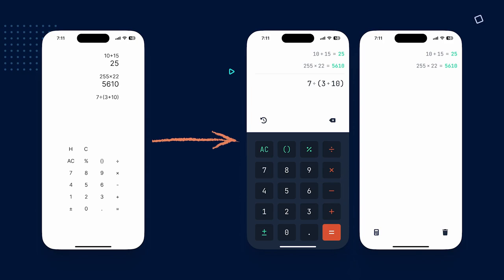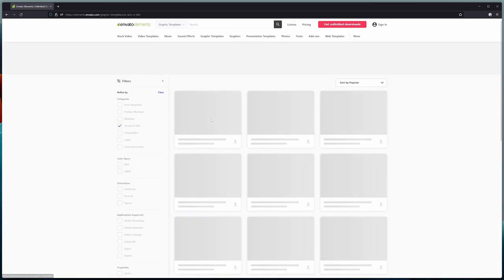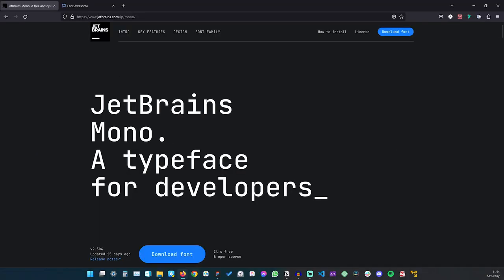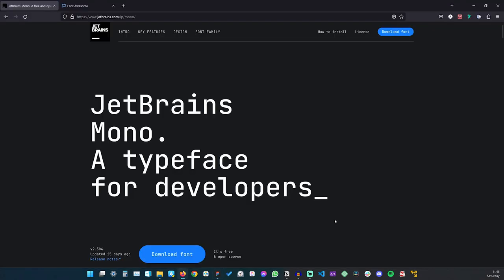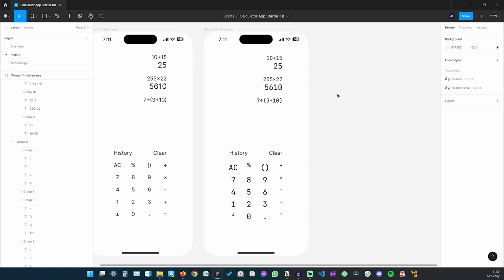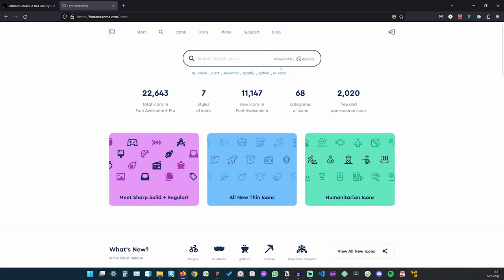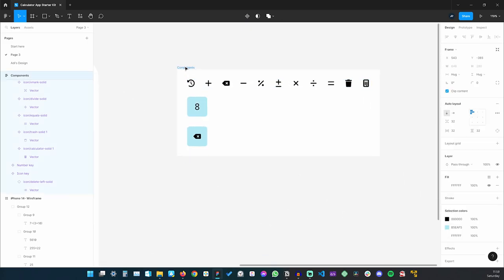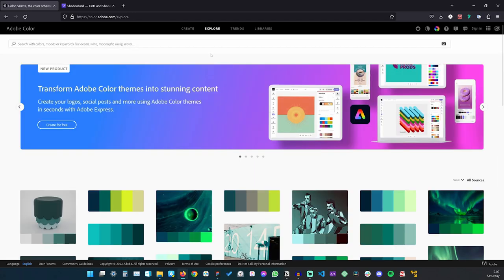How to Design a Calculator App in Figma - UI Design Challenge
Show us your Figma designing skills! Take part by downloading a copy of the starter file (🔗 making your changes, then resubmitting to the Figma community! In this short course we’ll be designing a calculator app UI in Figma. We’ll start with a simple wireframe and then create two pages for our app. At the end of the course I’ll give you more details about the design challenge. I can’t wait to see what you come up with!

►Read more about button design and other aspects of UI design on Envato Tuts+

Envato Tuts+
Discover free how-to tutorials and online courses. Design a logo, create a website, build an app, or learn a new skill